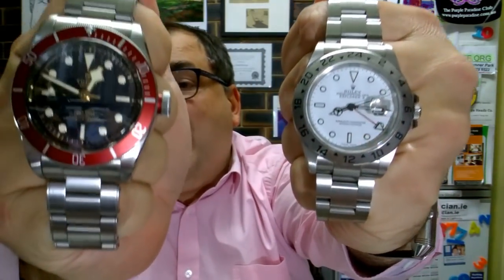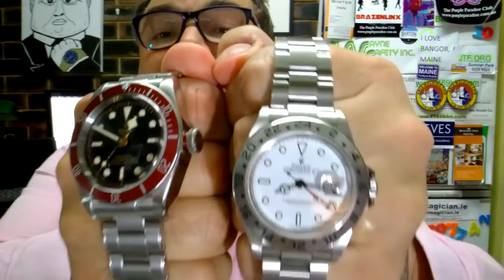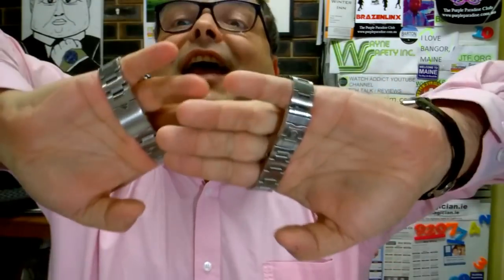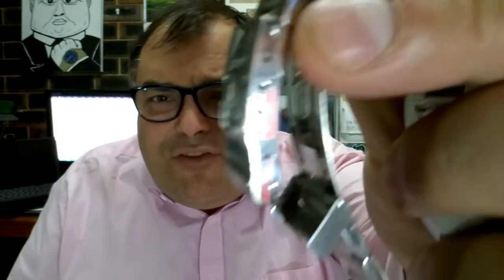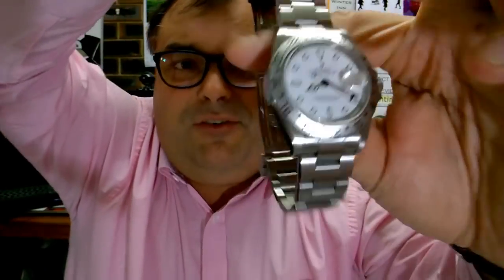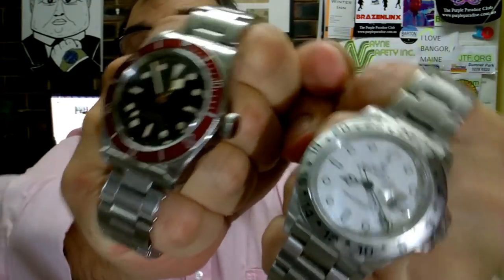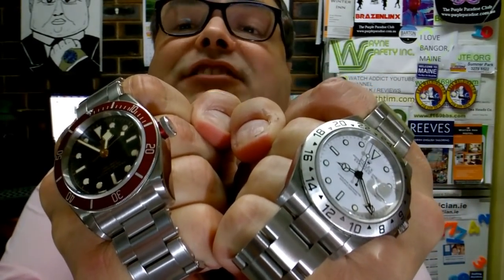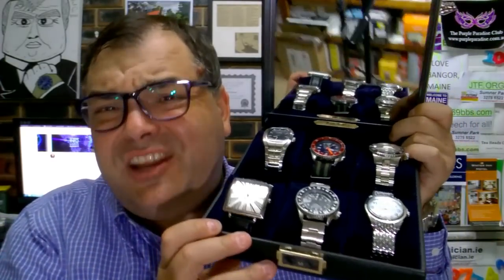Tudor is better than Rolex - A COMPARISON AND RATIONALE